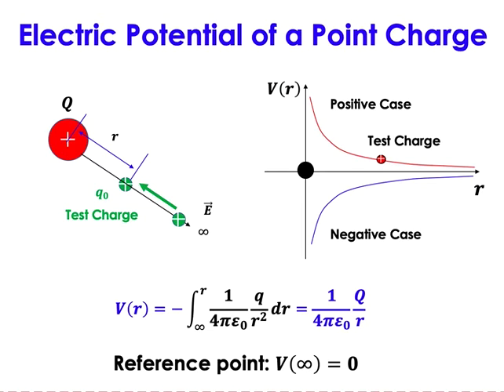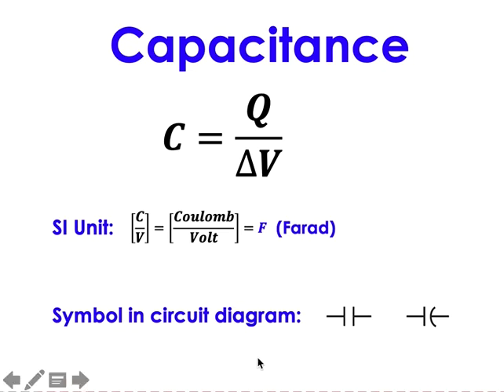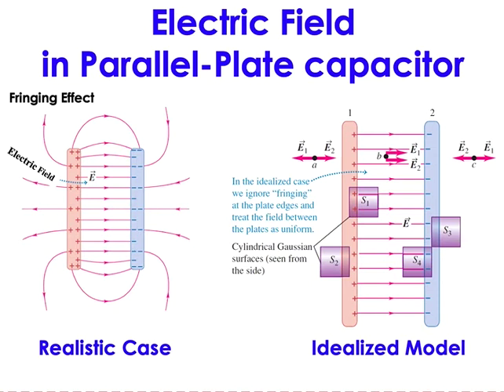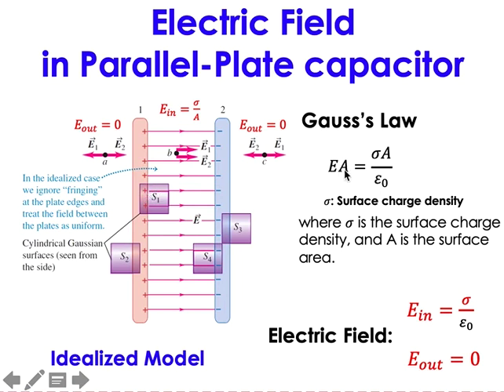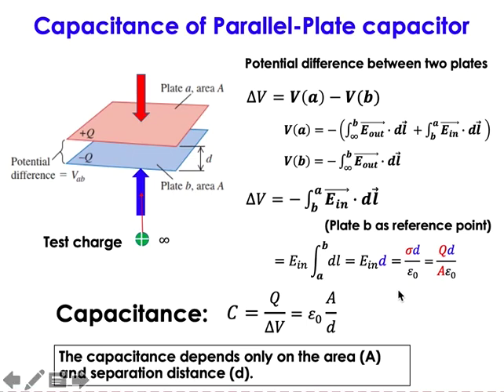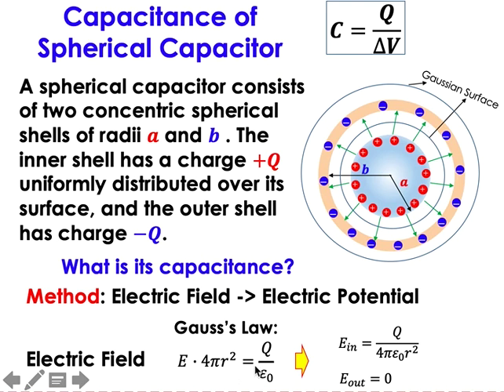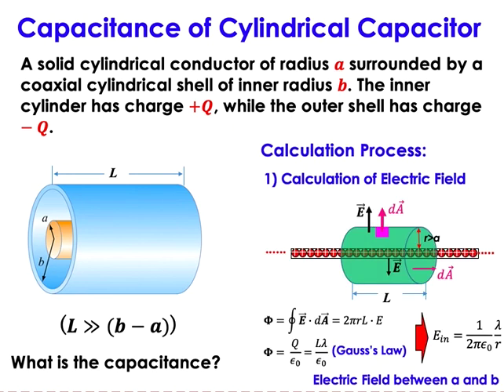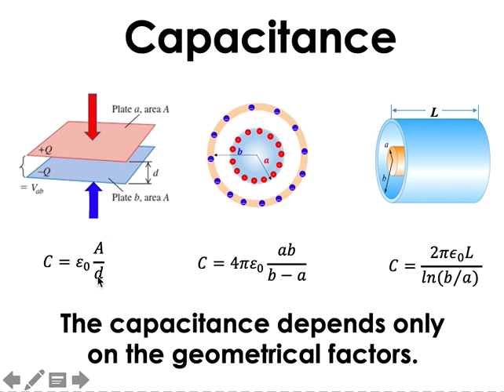Capacitor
Capacitor is used to store electric energy and electric charge. Three kinds of capacitors are introduced. 1) Parallel Plate Capacitor, 2) Spherical Capacitor, and  3) Cylindrical Capacitor